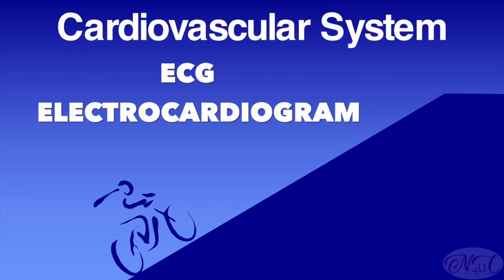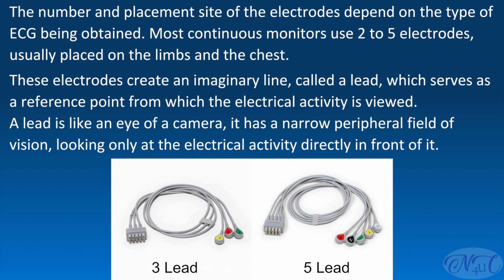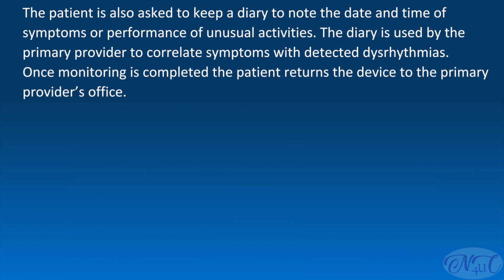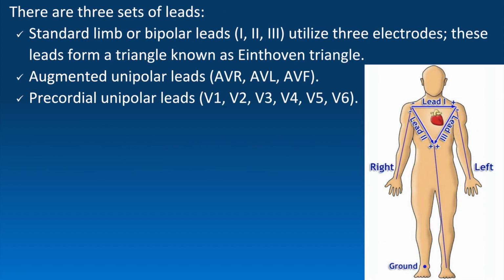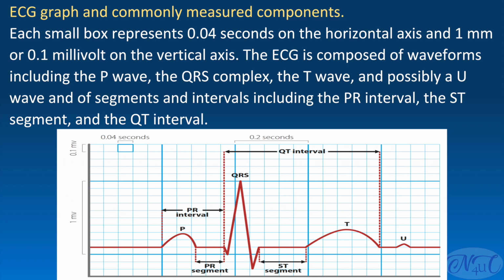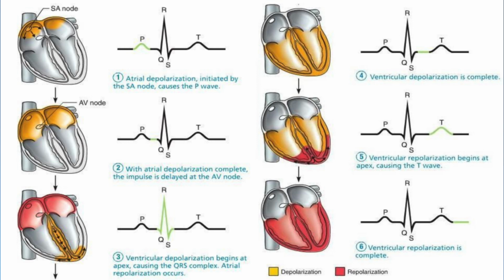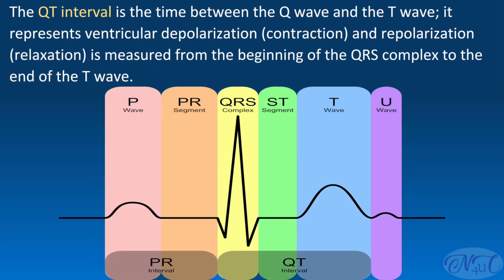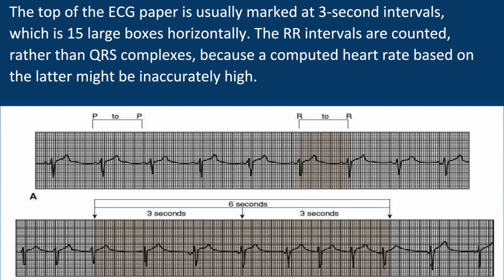CVS-8 | Electrocardiogram (ECG) | Easy and Simple explanation with notes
An electrocardiogram (ECG) is used to record electrical changes in the myocardium during the cardiac cycle, using a machine known as an electrocardiograph.
An ECG provides information about coronary circulation. As action potentials stimulate cardiac muscle fiber contraction, a specific pattern appears, it is not the same as individual action potentials. Because body fluids conduct electrical currents, these electrical changes can be detected on the body’s surface.
The electrical impulse that travels through the heart can be viewed by means of electrocardiography, the end product of which is an electrocardiogram (ECG).
Each phase of the cardiac cycle is reflected by specific waveforms on the screen of a cardiac monitor or on a strip of ECG graph paper.
A rhythm is defined as three consecutive heartbeats displaying (more or less) identical waveforms on the ECG.
The similarity of the waveforms indicates that their origin is the same. The sinoatrial node is the heart’s pacemaker under normal circumstances and the rhythm is referred to as sinus rhythm.
Ventricular rhythm exists if 3 or more consecutive beats have a ventricular origin.Print a copy of rhythms from one or more specific ECG leads over a set time called a rhythm strip